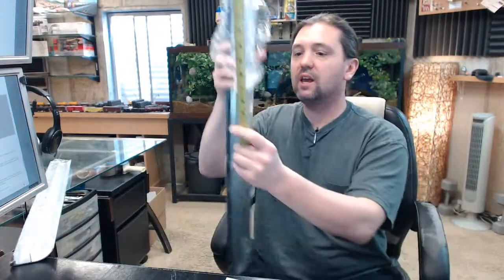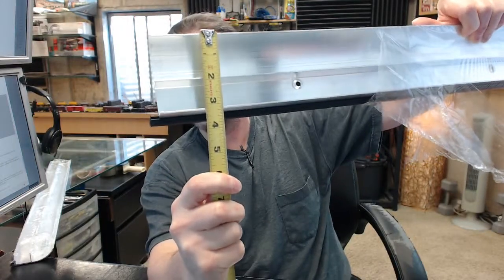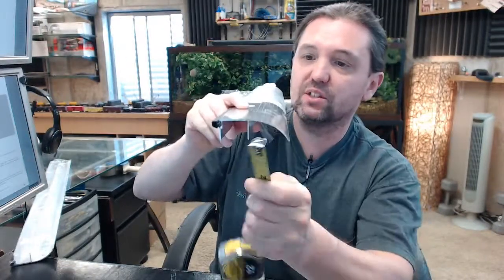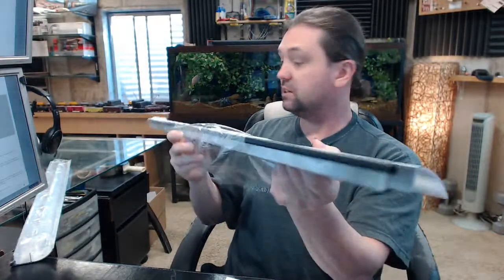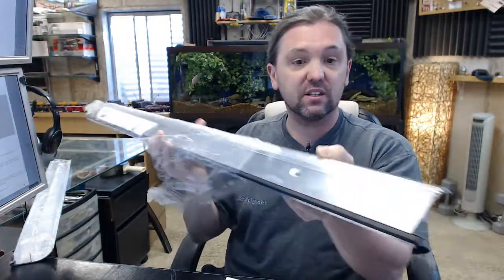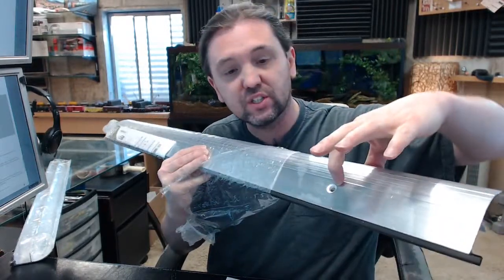Pemko 2051AT Mill Finish Aluminum Residential Bumper Style Threshold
This video is to bring you a closer look at the Pemko 2051AT threshold.  This is a milled finish aluminum residential bumper style threshold with what they call a thermo seal insert.  Typical for out swinging doors and could be used on an in swinging door as well, it is just you are going to see this sort of installation typically in an out swing.  Actually where you will see it very often will be a residential application.  You might have a basement door and that door might swing out and the point of the matter is that the door or the attached garage door where you commonly see this where the door literally closes up against the face of the threshold and right to this thermo seal.  So the 2051 is representative of this profile.  The A means milled aluminum finish and that is the color of the aluminum extrusion. Also available in the D finish which is dark bronze, the G finish which is gold anodized, and a PW which is painted white, all with the thermo seal which is the T part of the part number.  Aluminum based material, mill finished aluminum, thermo seal insert, air infiltration tested.  This is also fire rated and UL listed, sound tested, smoke tested.  In the closed position, the door butts up into the bumper of the thermo seal on the threshold creating a high dam barrier seal from the elements.  That high dam is representative of that bump up threshold.  That terminology is used interchangeably with that.  So dimensionally, there is an image below this video, lets go over it now, showing what we are looking at.  What you have is the aluminum is 3-5/16" projection on the aluminum. Then when you add the thermo seal you are going to be at 3-9/16" overall projection.  The camera angle is making it look a little bit funny there but just heavy on 3-1/2" is the overall.  The height they have it at 1" and Pemko is going to have it available in other heights as well.  It is available in the site in several different lengths as well.  If you have need for a custom length, by all means let us know by ordering the next longest piece or pieces and indicate in the comment field what length you would like for us to cut the material back to.  Now the reasoning is this.  If you had to take this 36" piece and cut it down to say 30", you would likely eliminate that dimple that is there or countersink.  The next one is in the exact center of the threshold.  That may not be exactly what you want or you might be cutting it down to a 28" sort of width.  You will be stuck drilling a new hole and the problem is not so much drilling it for a residential do it yourselfer, but countersinking that hole.  And speaking of that hole, screws are included, a #10 x 1-1/4", or longer #10 x 2-1/4" flathead wood screw.  Regardless of the finish, they will be in a complementary color.  The point is if you were to order a custom length, you can do so by indicating in the comment field what length you would like for us to cut the material back to.  Simply indicate in the comment field that exact net length and that is how we will ship it out to you.  It will save you the trouble of having to cut it, but also accommodate another screw hole in the process of your installation.  One less thing that you will have to do.  You can also get this with the vinyl insert; vinyl has no redeeming qualities over this thermo seal except the fact that it is marginally less expensive.  This thermo seal is significant and higher performance in terms of temperature extremes, exposure to sunlight and just a better product.  Vinyl is really only when it is economy driving the exact requirement for the threshold.  The name Pemko is synonymous with all things weatherstripping related.  There is a full line catalog that can be reviewed from Pemko below this video a link to the manufacturer's page is where you can find that document and familiarize yourself.  Certainly if you have more than just an occasional need for weatherstripping with their entire product line.  Thank you very much.